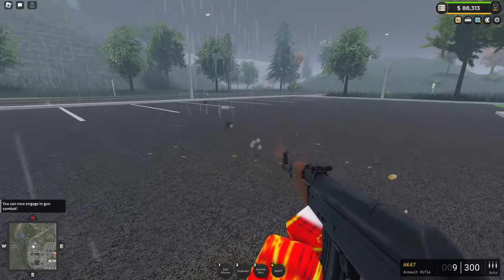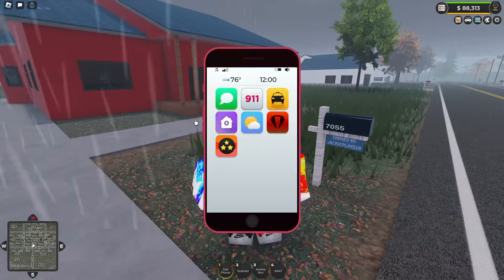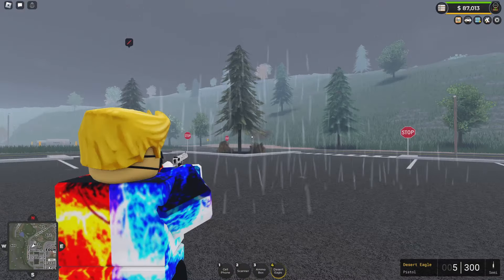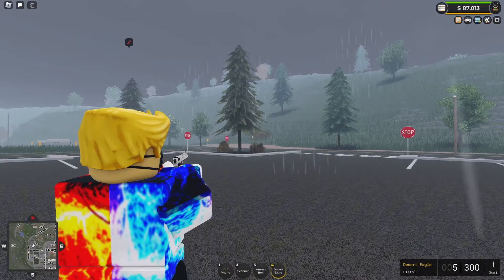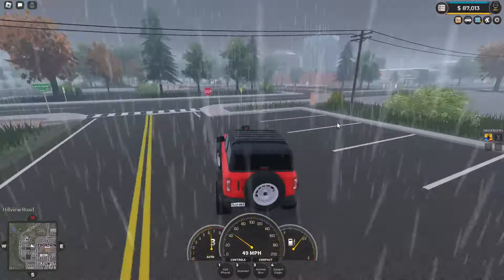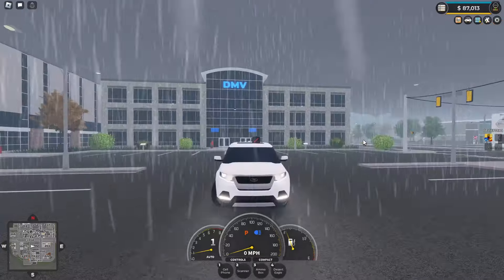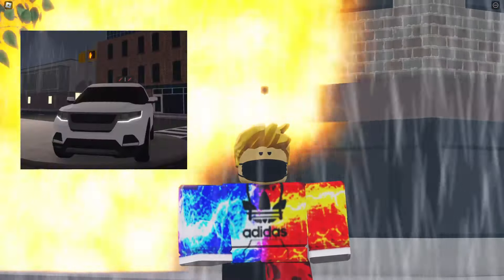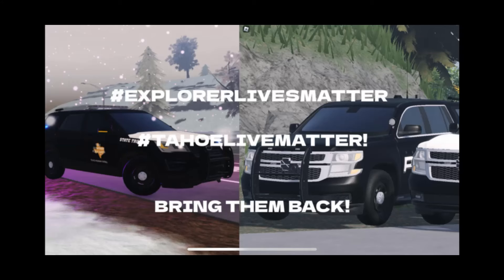The backlash of the recent ER:LC update.